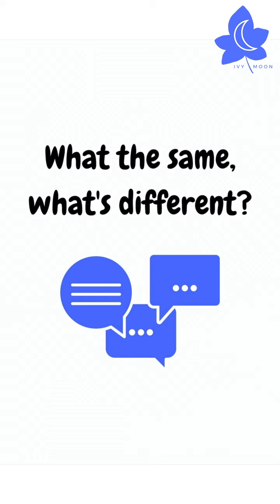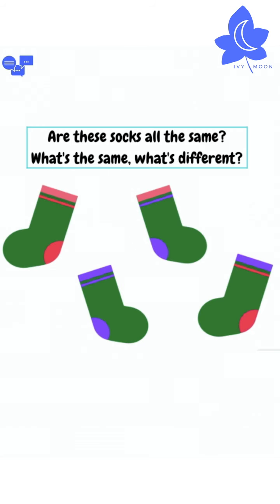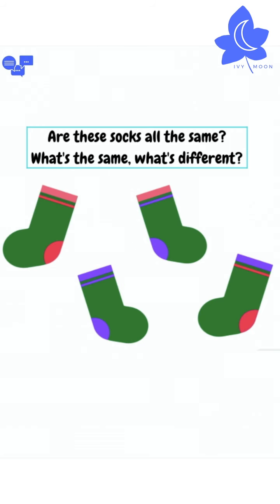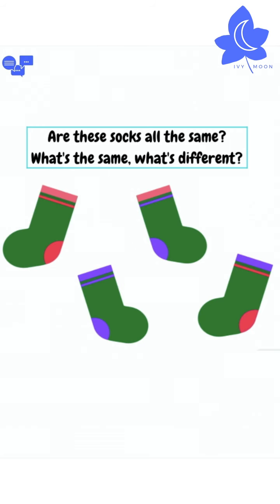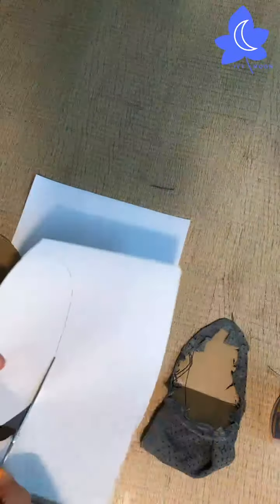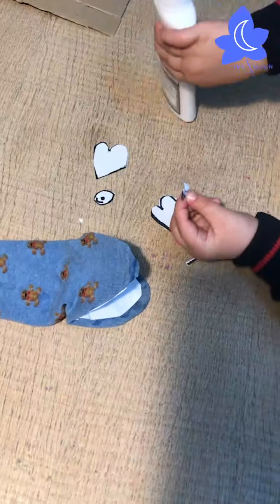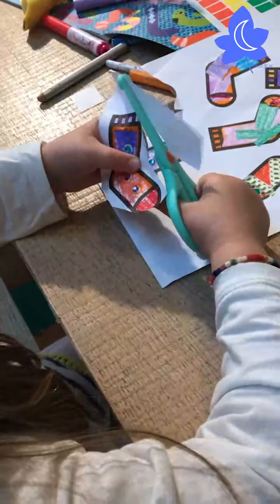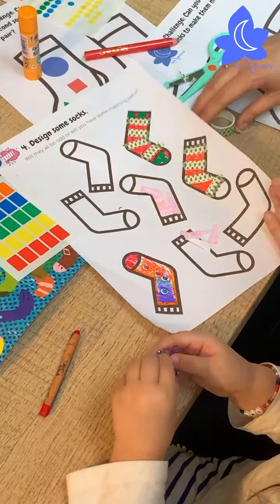Ivy Moon Sock Story